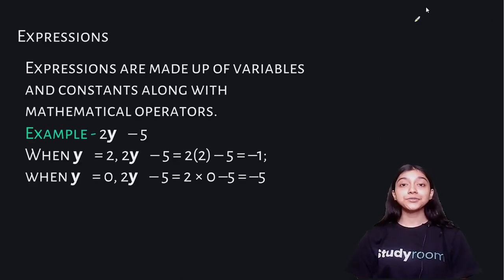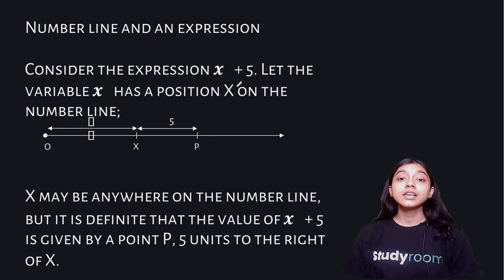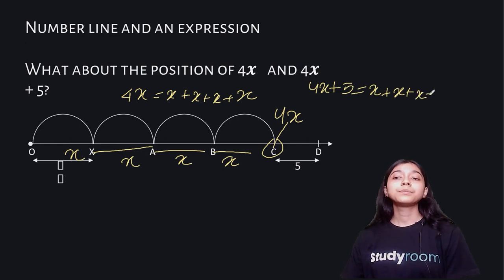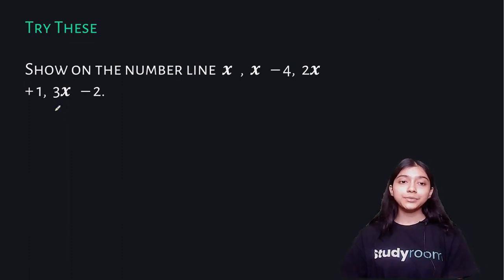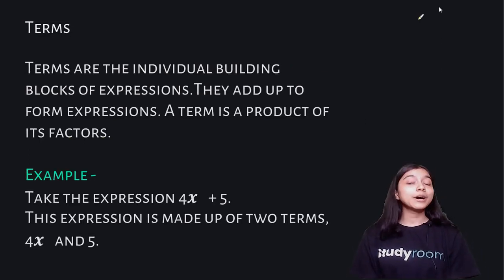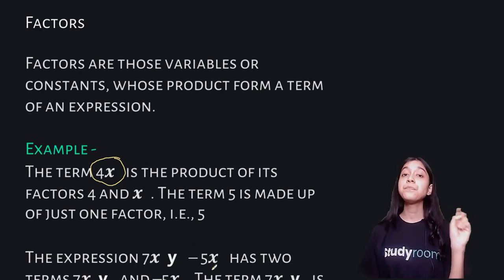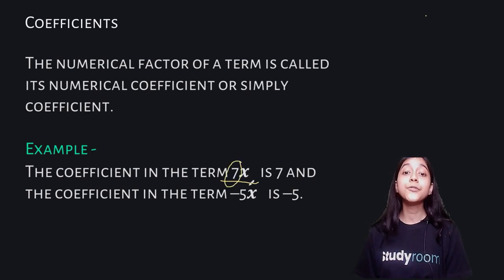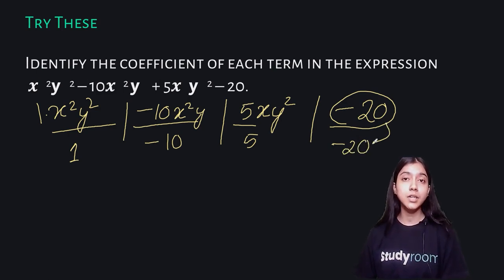Class 8 | Maths | Chapter 9 | Algebraic Expressions and Identities Part 1